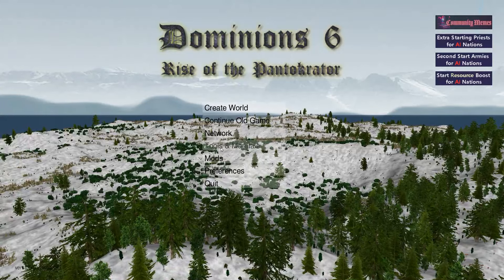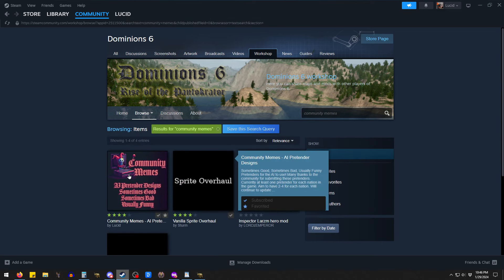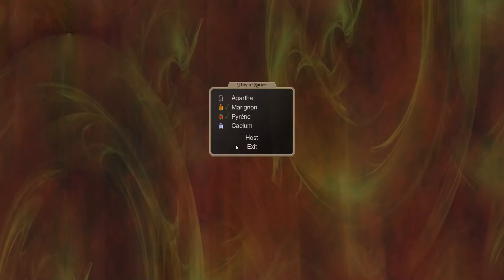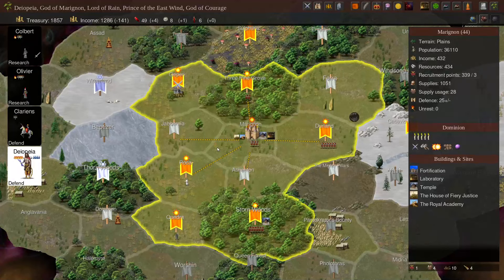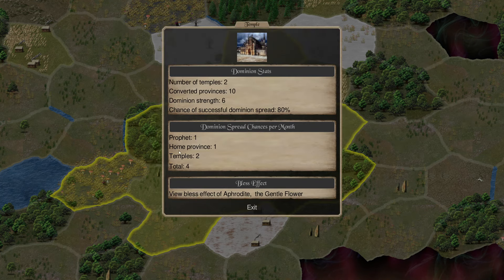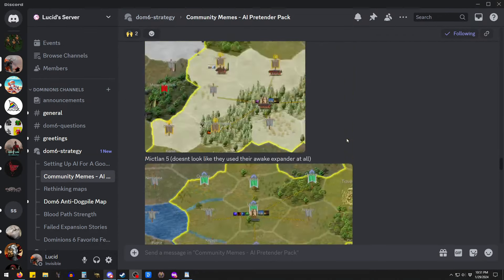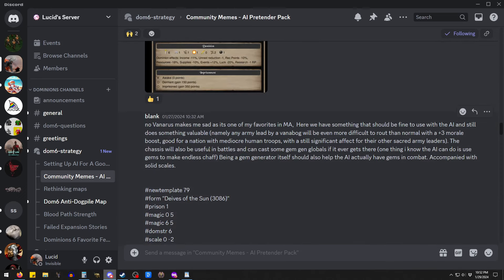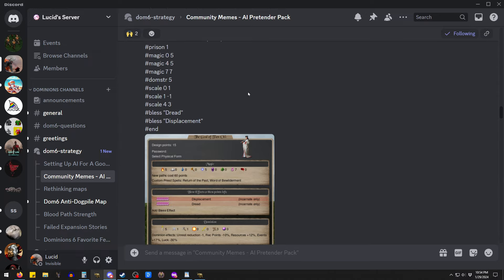Dominions 6 - Community Memes (More Fun Pretenders For SP AI)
So we reached out first milestone for this project and have at least one pretender for every nation in the game!
I show you how to install the mod & what it does!